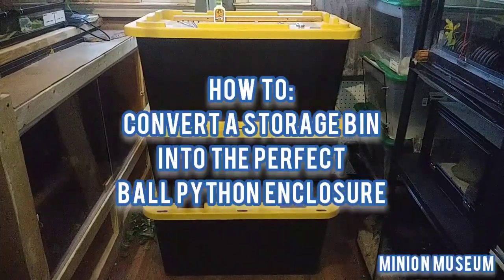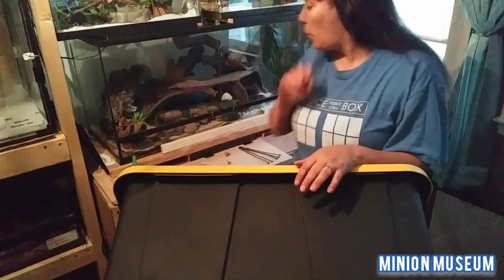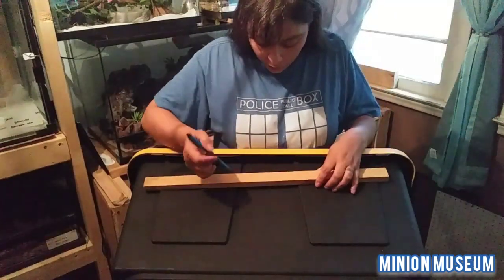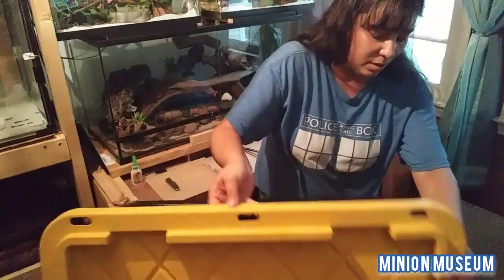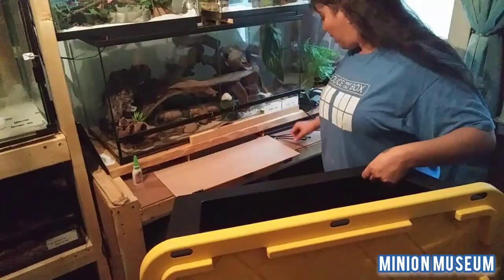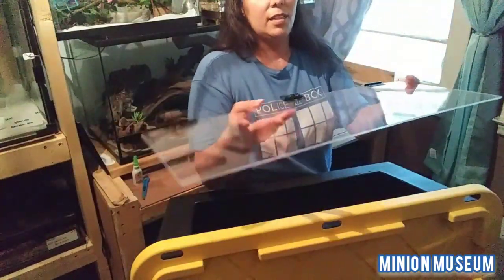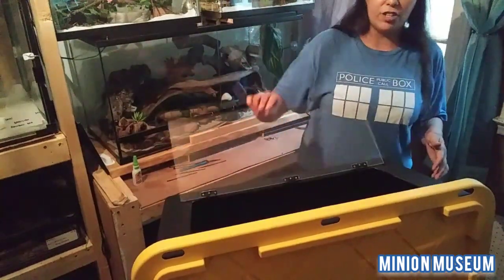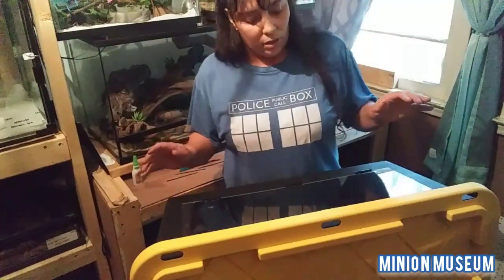DIY convert any tub to front opening for reptiles!!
Simple how to video. Works for any tub / bin any size!

 Don't mind me, I was making these all night before I realized I should record it lol

Fb.com/TheMinionmuseum
 Instagram.com/minionmuseum